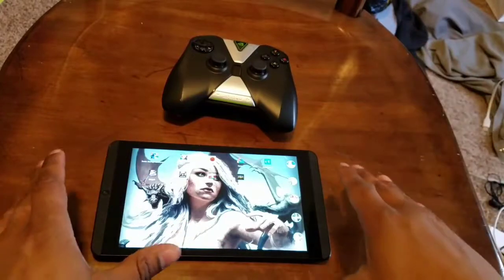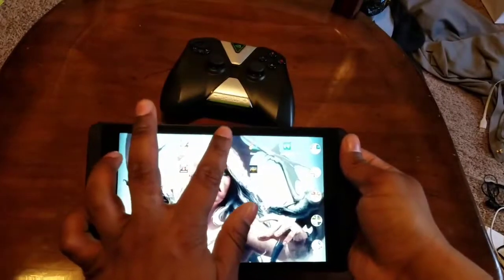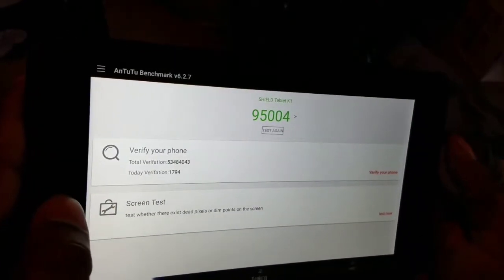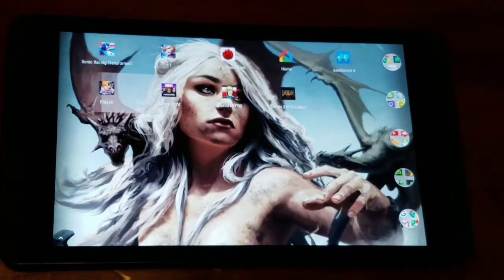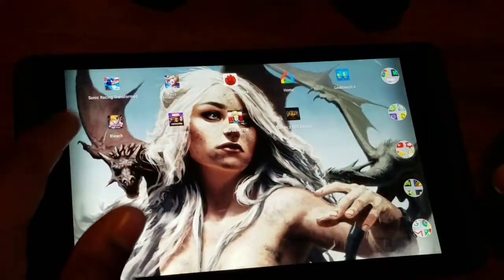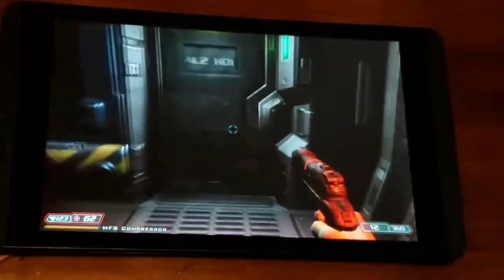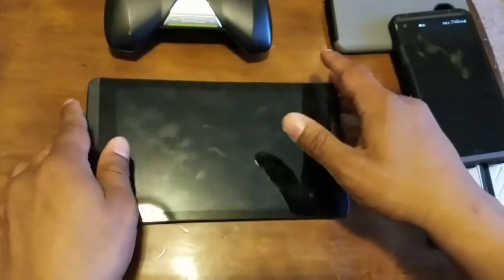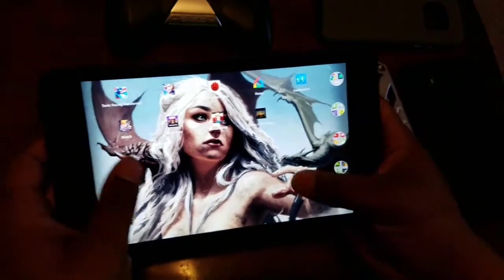Revisiting the Nvidia SHIELD Tablet K1(Benchmarks and performance with Android 7.0)